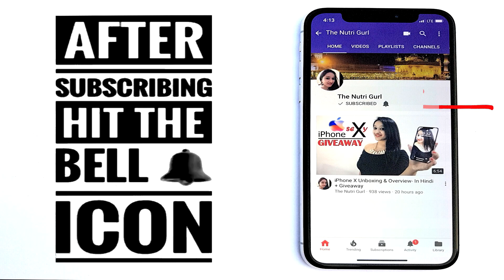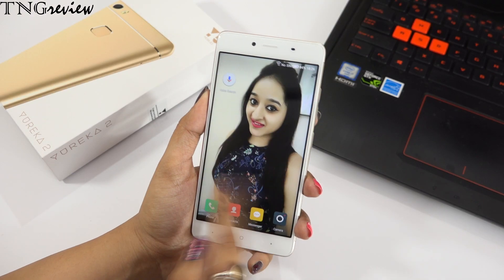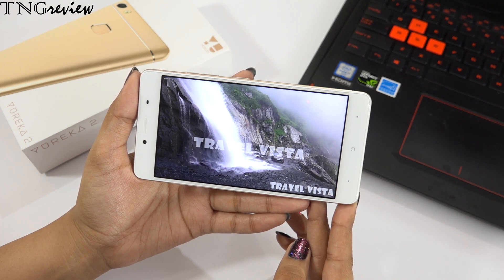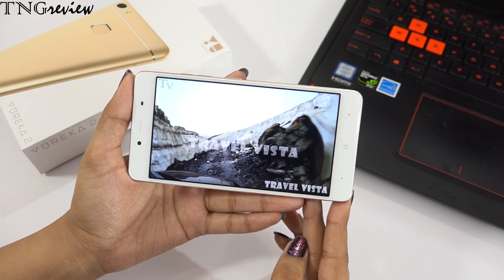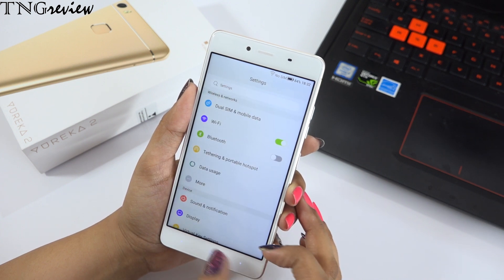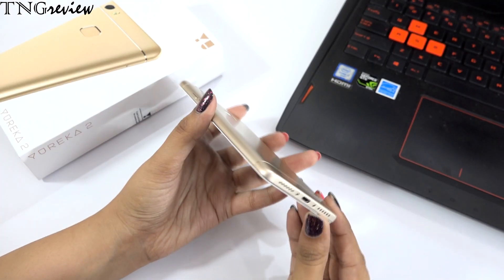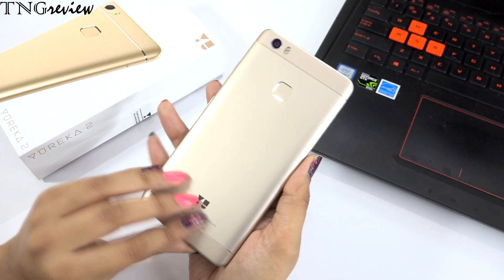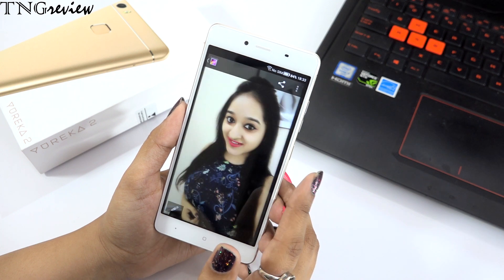BEST BUDGET DEAL - YU YUREKA 2 REVIEW - In Hindi